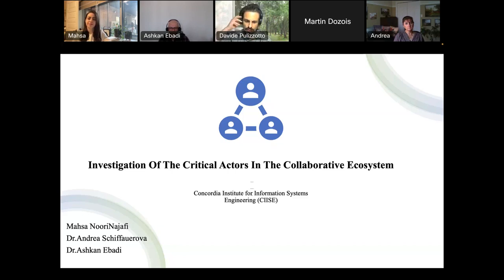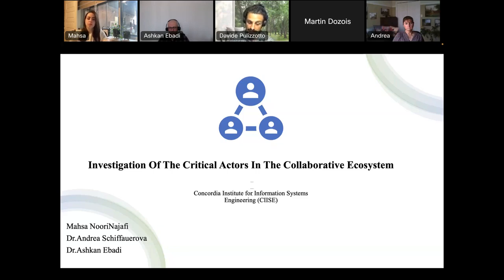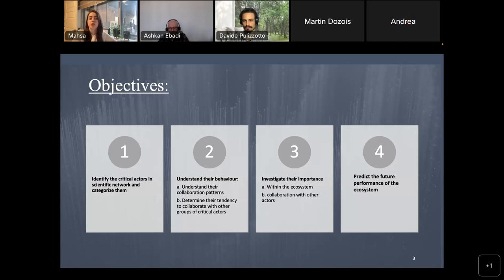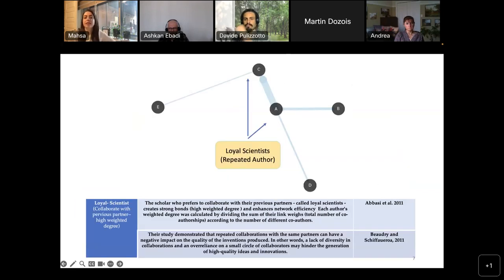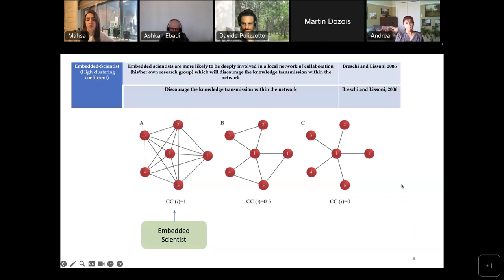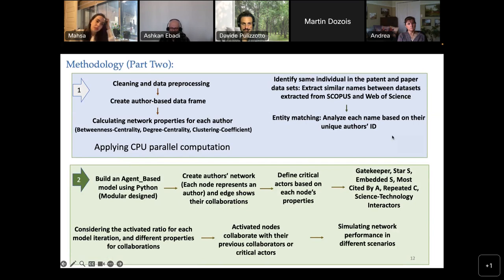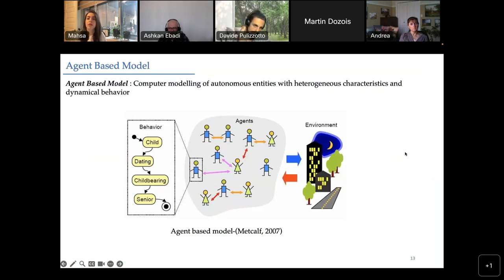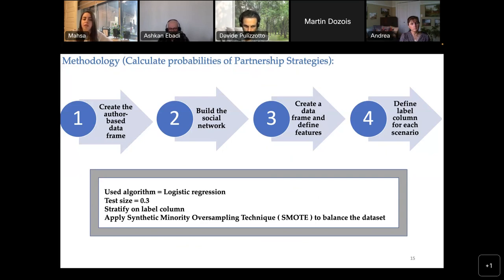Critical actors in the collaborative ecosystem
A 4POINT0 project presentation & discussion (Anchor 4POINT0)

Researchers, students and their industry partners meet you to present and discuss their 4POINT0 projects.

On June 1, 2023, Mahsa Noorinajafi (Concordia University), Andrea Schiffauerova (Concordia University) and their industrial partner Ashkan Ebadi (National Research Council Canada / Conseil national de recherches Canada) presented the highlights of their research findings.

Abstract

Innovation is a dynamic process which involves a complex set of interacting and co-operating actors within the ecosystem. This webinar is going to focus on various unique actors which are critical for the ecosystem due to their impact on the knowledge and technology flows, on the collaborative behaviour and productivity of other actors and on the knowledge and innovation creation in the entire collaborative network.

We use AI-related publications, patent information and various other sources, and employ an agent-based model using Python and machine learning algorithms. The study examines the effect of the critical actors by simulating various scenarios in the collaborative ecosystem.

The research concludes by highlighting optimal patterns and features of the collaborative ecosystem within which critical actors maximize their positive effect on the ecosystem and by providing policy recommendations.